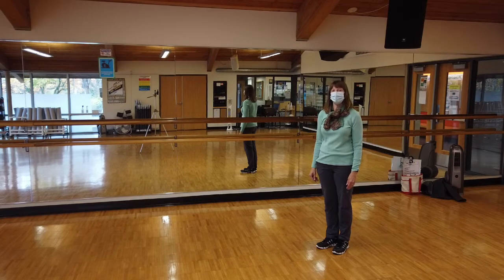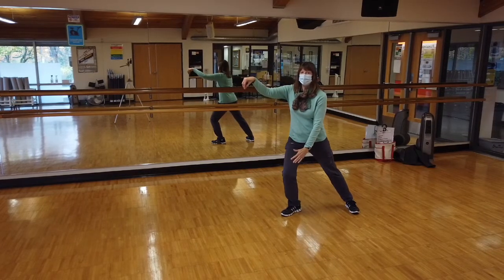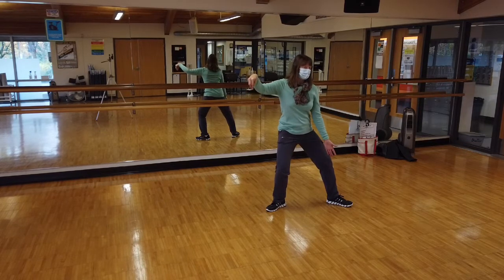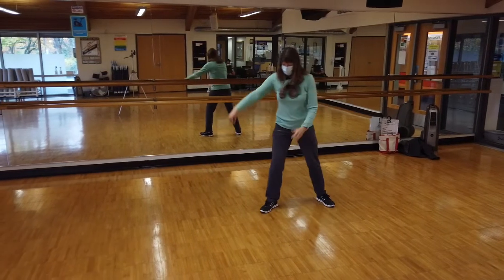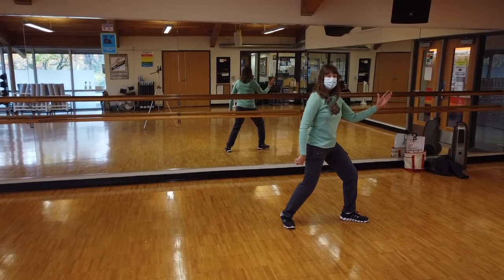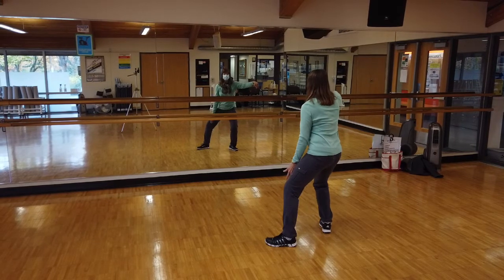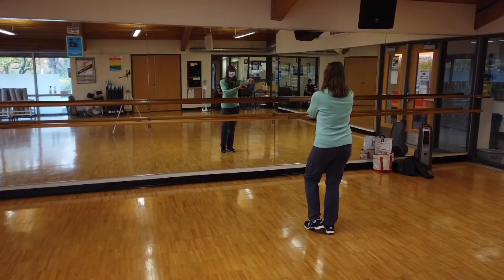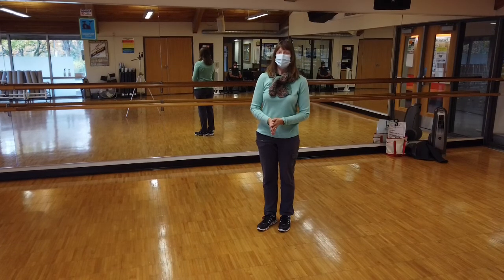Lesson 8 - Snake Creeps Down, Golden Cock Stands on One Foot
Learn Snake Creeps Down (left side only this week) and Golden Cock Stands on One Foot.  Video begins with a demonstration facing the camera, followed by a couple practice run-throughs facing the mirror starting at 3:55.